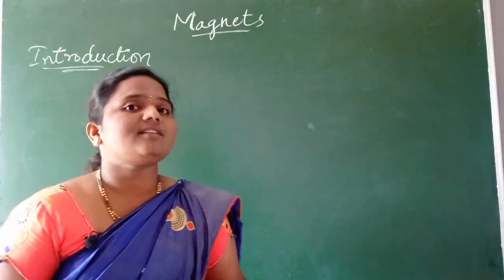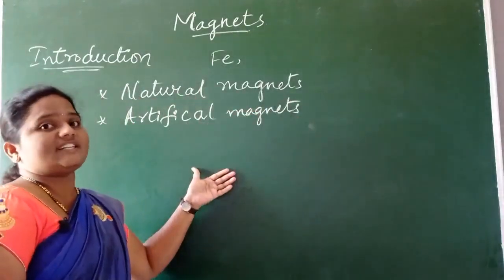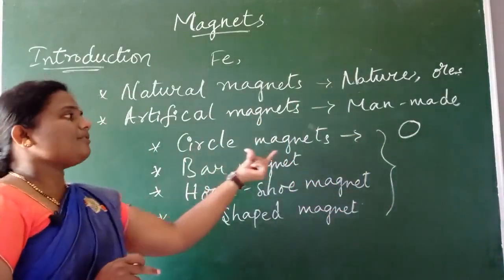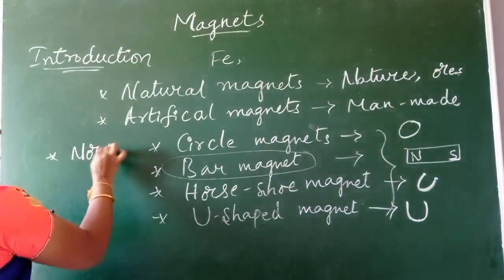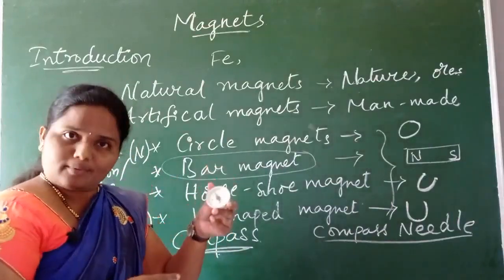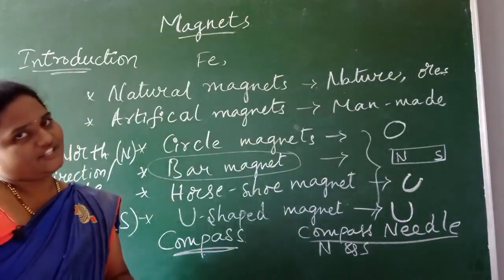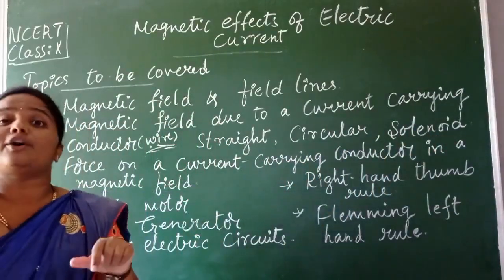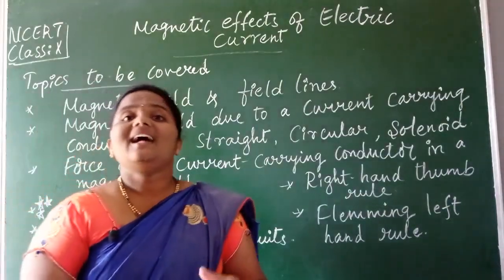Ch 13: Magnetic effects of Electric current